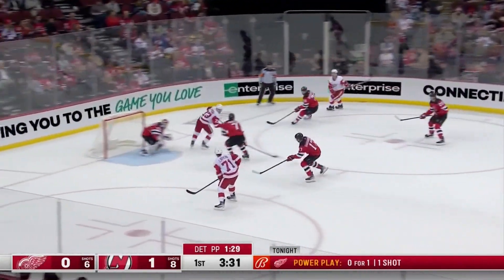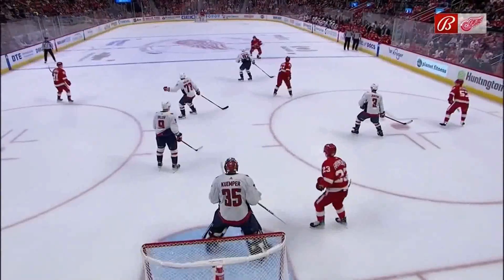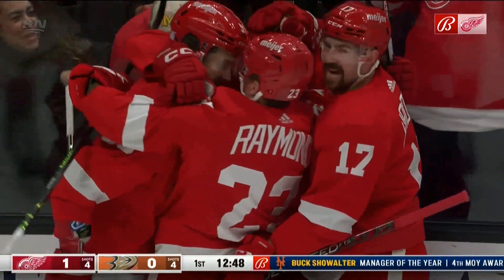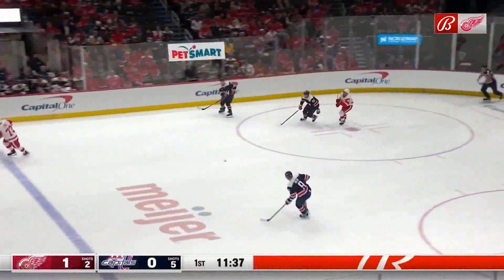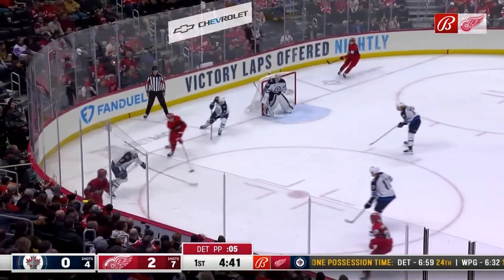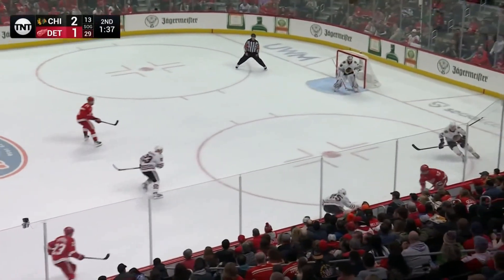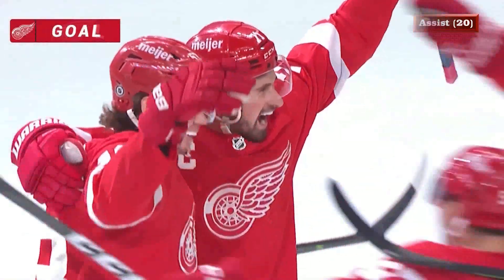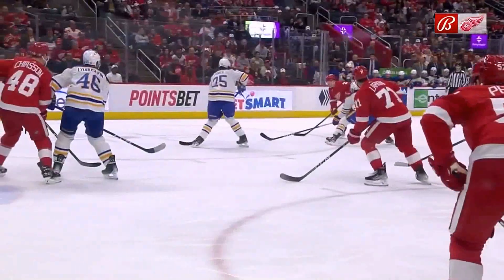Lucas Raymond Season Highlights (2022-2023)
Lucas Raymond highlights from the 2022-23 regular season. All points + other stuff.

0:00 - October 2022
2:46 - November 2022
7:26 - December 2022
11:12 - January 2023
15:08 - February/March 2023
18:53 - April 2023
21:13 - Stats

Goals

1:38 - G#1 - 10/29/22 vs Min
2:10 - G#2 - 10/29/22 vs Min
2:47 - G#3 - 11/3/22 vs Wsh
3:55 - G#4 - 11/5/22 vs NYI
4:29 - G#5 - 11/8/22 vs Mtl
4:55 - G#6 - 11/10/22 vs NYR
7:27 - G#7 - 12/4/22 @ CBJ
8:54 - G#8 - 12/19/22 @ Wsh
10:28 - G#9 - 12/31/22 vs Ott
11:13 - G#10 - 1/4/23 vs NJ
12:12 - G#11 - 1/10/23 vs Wpg (EN)
12:24 - G#12 - 1/12/23 vs Tor
13:17 - G#13 - 1/14/23 vs CBJ
14:16 - G#14 - 1/29/23 @ VGK
14:45 - G#15 - 1/21/23 vs Phi
15:55 - G#16 - 3/8/23 vs Chi
19:13 - G#17 - 4/4/23 @ Mtl

Assists

0:35 - A#1 - 10/15/22 @ NJ (Vrana)
0:57 - A#2 - 10/15/22 @ NJ (Kubalik)
5:17 - A#3 - 11/12/22 @ LA (Larkin)
5:29 - A#4 - 11/15/22 @ Ana (Berggren)
6:05 - A#5 - 11/19/22 @ CBJ (Chiarot)
6:19 - A#6 - 11/19/22 @ CBJ (Bertuzzi)
6:45 - A#7 - 11/25/22 vs Ari (Copp)
6:57 - A#8 - 11/25/22 vs Ari (Oesterle)
8:00 - A#9 - 12/8/22 @ Fla (Berggren)
8:23 - A#10 - 12/17/22 vs Ott (Hronek)
9:31 - A#11 - 12/28/22 @ Pit (Larkin)
9:48 - A#12 - 12/28/22 @ Pit (Perron)
10:02 - A#13 - 12/31/22 vs Ott (Suter)
11:32 - A#14 - 1/10/23 vs Wpg (Sundqvist)
11:49 - A#15 - 1/10/23 vs Wpg (Larkin)
12:51 - A#16 - 1/12/23 vs Tor (Chiarot)
13:05 - A#17 - 1/12/23 vs Tor (Seider)
15:09 - A#18 - 2/7/23 vs Edm (Bertuzzi)
16:38 - A#19 - 3/12/23 vs Bos (Chiasson)
16:50 - A#20 - 3/12/23 vs Bos (Larkin)
17:24 - A#21 - 3/14/23 @ Nsh (Chiasson)
17:56 - A#22 - 3/20/23 vs Fla (Larkin)
18:30 - A#23 - 3/23/23 vs STL (Chiasson)
18:54 - A#24 - 4/2/23 @ Tor (Berggren)
19:44 - A#25 - 4/6/23 vs Buf (Larkin)
20:09 - A#26 - 4/6/23 vs Buf (Chiasson)
20:21 - A#27 - 4/6/23 vs Buf (Perron)
20:55 - A#28 - 4/8/23 vs Pit (Suter)